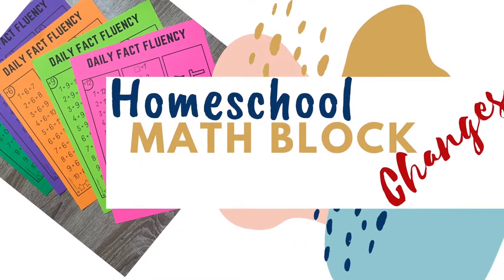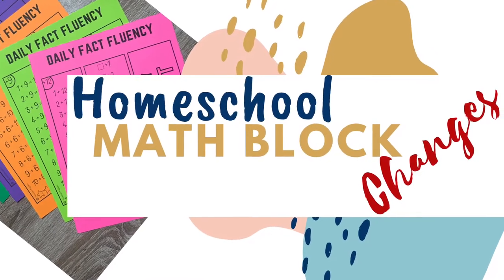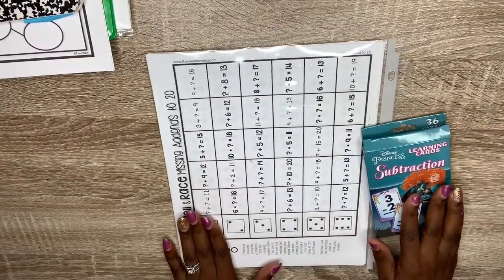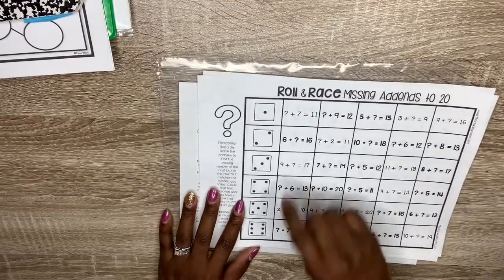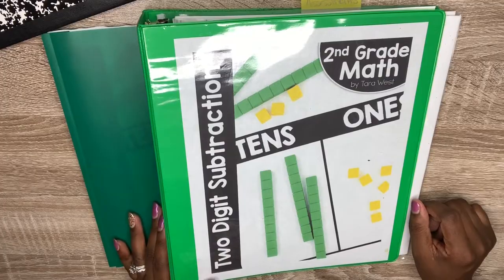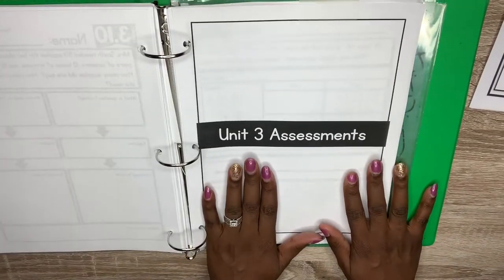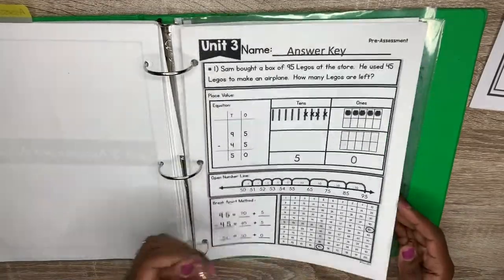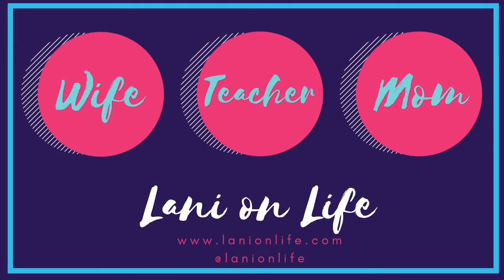Homeschool Math Block Overhaul | Homeschool Math Resources| Tara West Product Overview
Homeschool math block update and overhaul because we needed an updated math schedule. I’ll share with you what we originally used for our homeschool math program, the changes we are making, and the new resources we are using for our homeschool math block. Big changes using Tara West products!